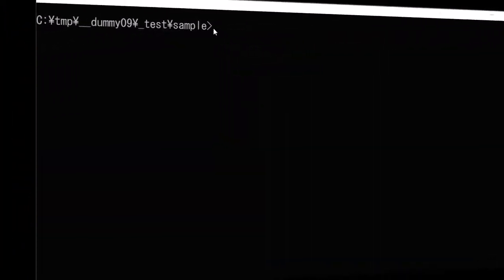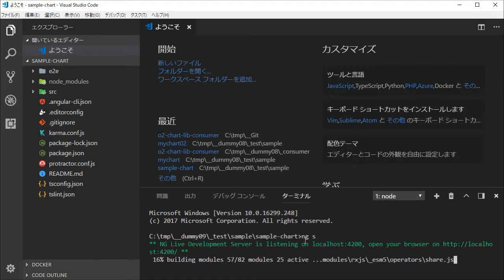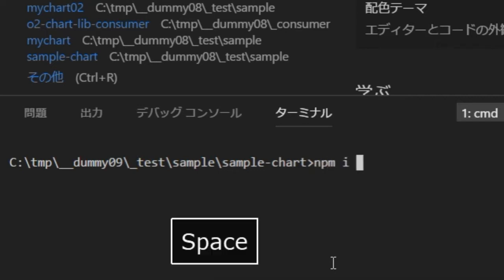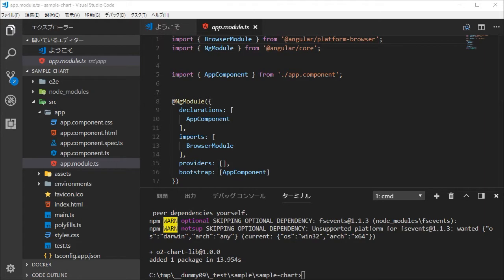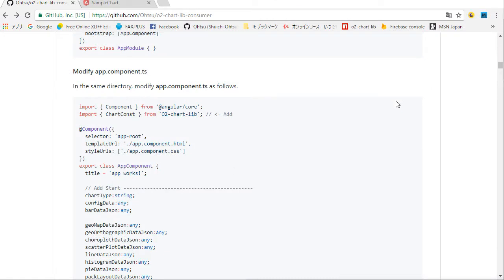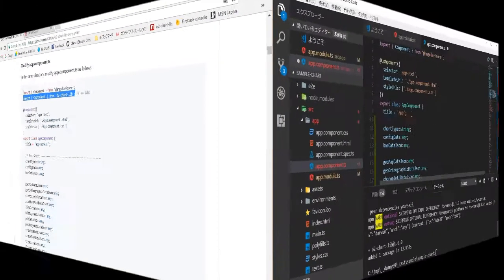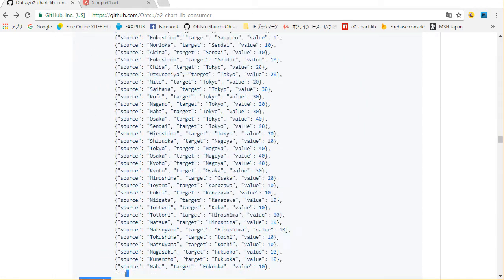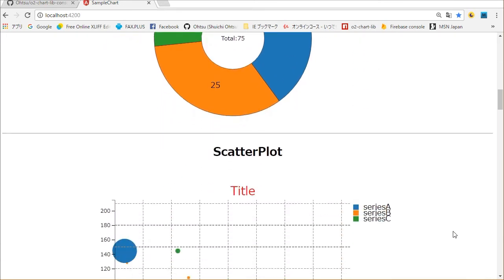How to install chart library (d3.js v4) in Angular5 by TypeScript2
How to Install o2-chart-lib in Angular5

How to install:
npm install o2-chart-lib --save